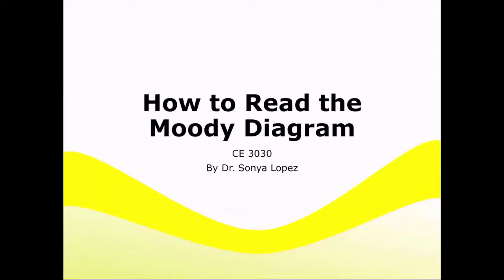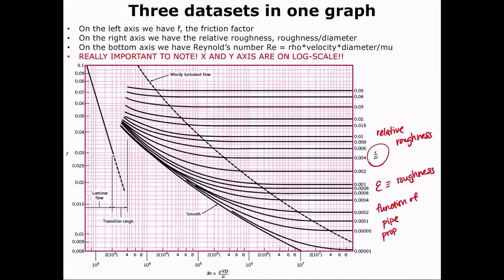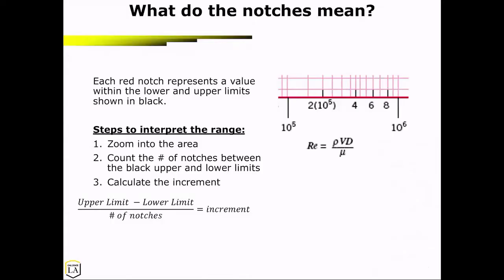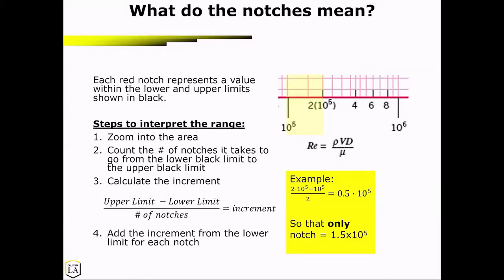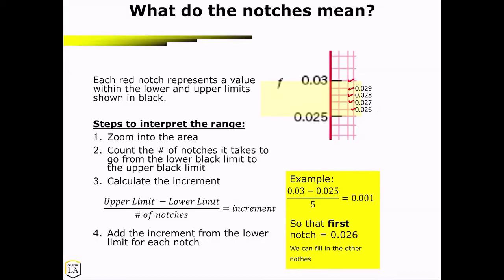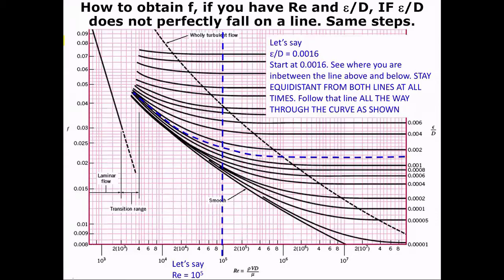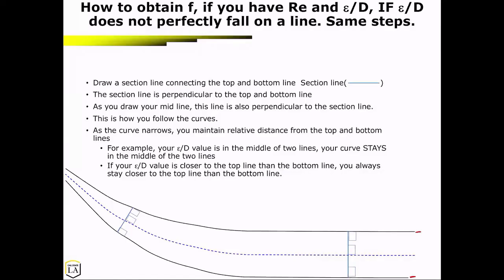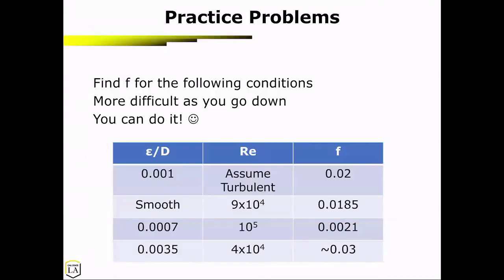How to read the Moody Diagram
In this video I walk you threw reading the Moody diagram. The moody diagram is useful in obtaining the friction factor for a closed pipe system.